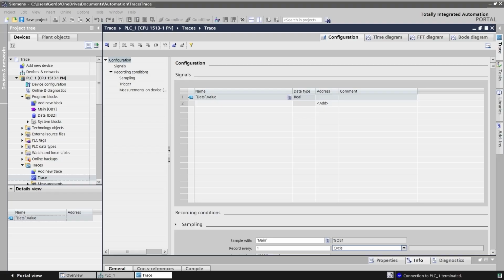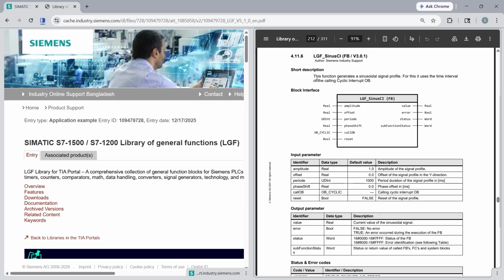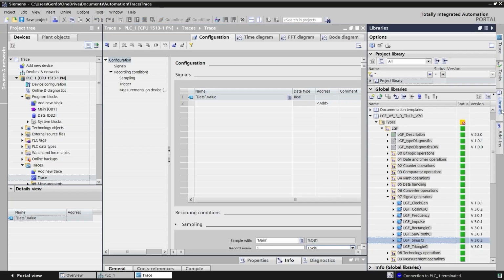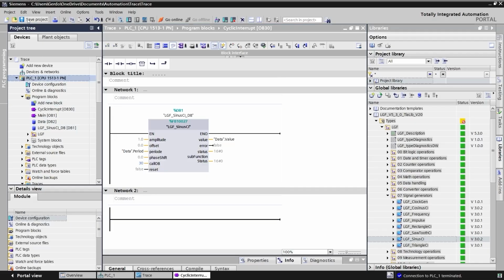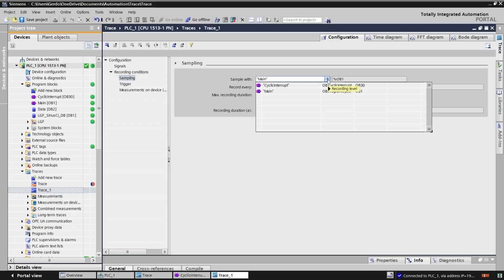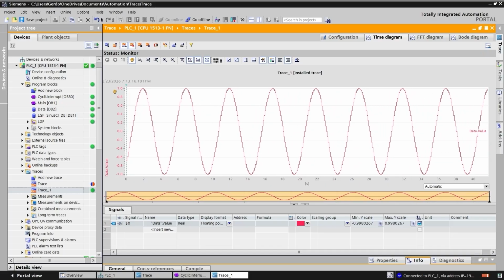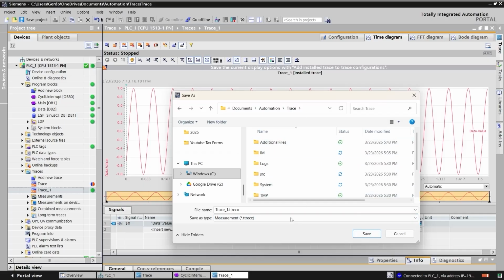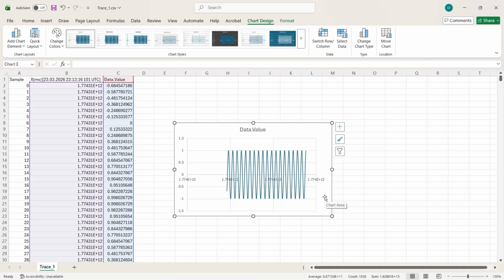How to Configure and Run a Signal Trace in TIA Portal?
Master TIA Portal Diagnostics: Setting Up Signal Traces

In this tutorial, we dive deep into how to configure and run a Signal Trace in Siemens TIA Portal. Whether you are troubleshooting a complex PID loop or trying to catch a millisecond-level logic glitch, the Trace function is your best friend for real-time data logging directly from the PLC.

In this video, you will learn:

How to create a new Trace in the project tree.

Selecting signals: Adding Booleans, Integers, and Real values to your recording.

Trigger configurations: Setting up "Record immediately" vs. "Trigger on tag" (Rising/Falling edges).

Sampling rates: Understanding how the OB cycle impacts your trace data.

Analyzing results: Using the measurement tools to compare signals and export data.

Import Trace measurements into Excel (CSV file)

Software used: TIA Portal V20
Hardware: S7-1500